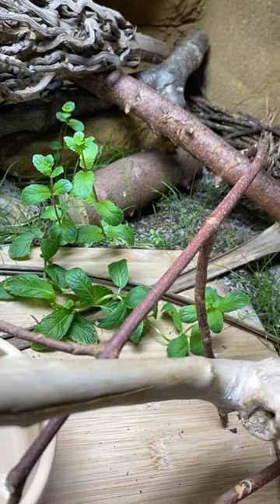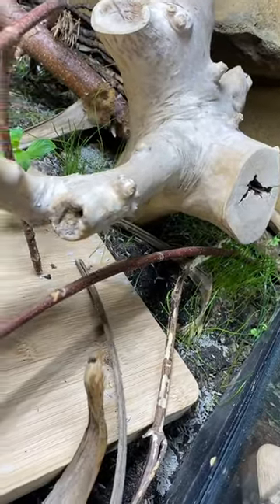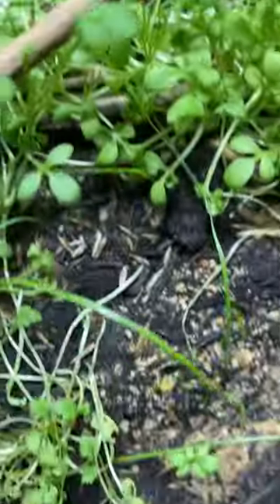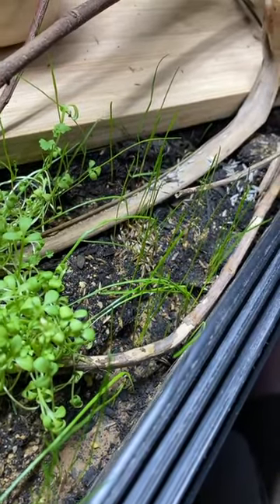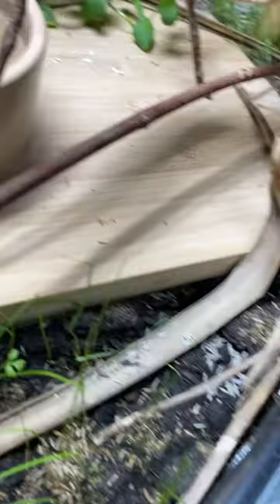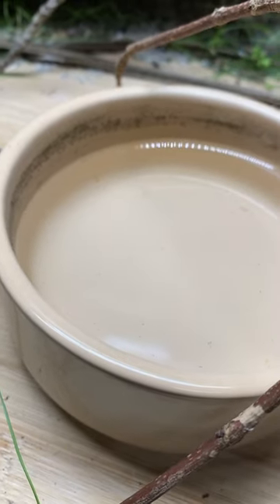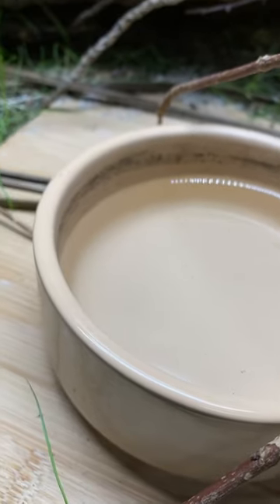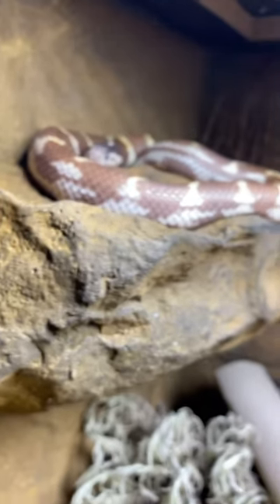Grass Growth Update on the Cali King Bioactive